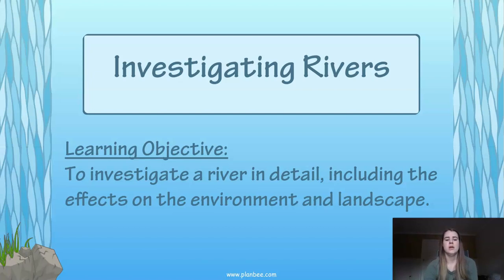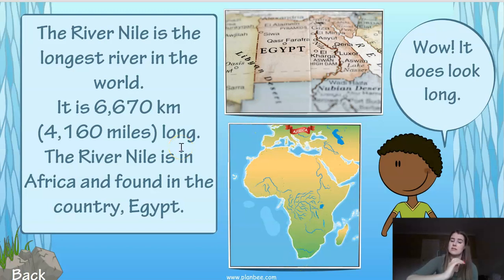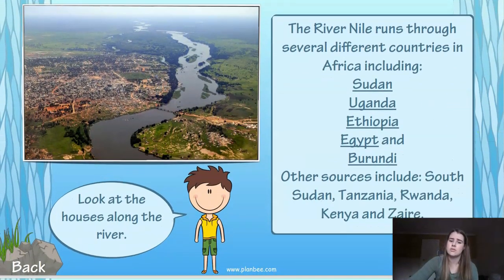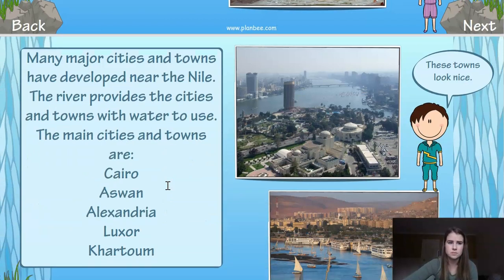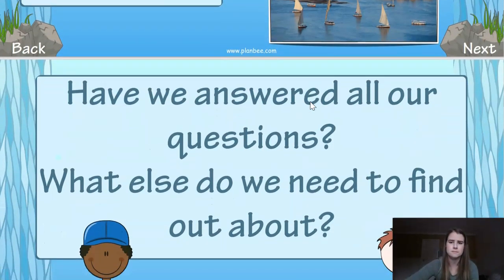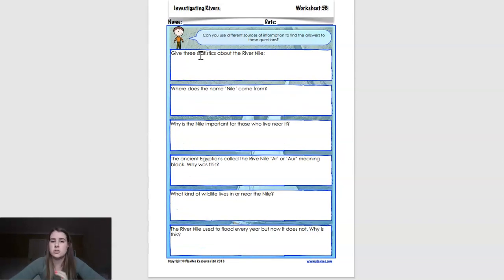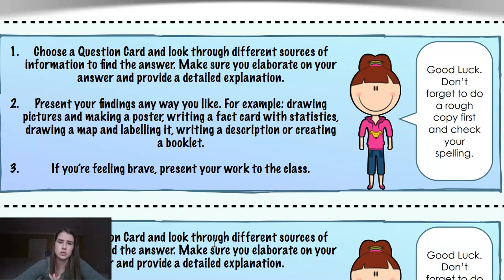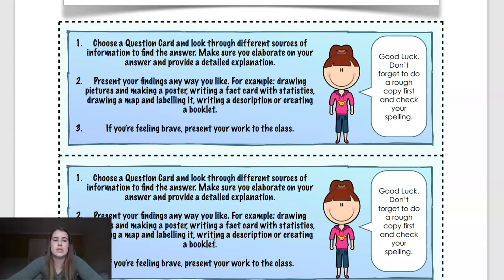Year 5 Geography 8th July